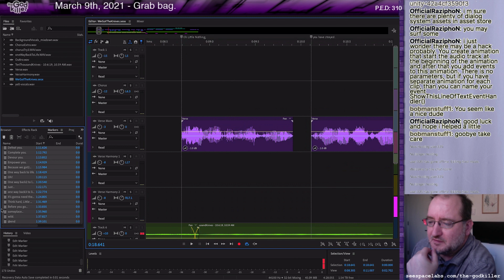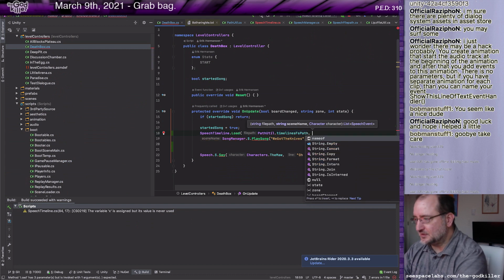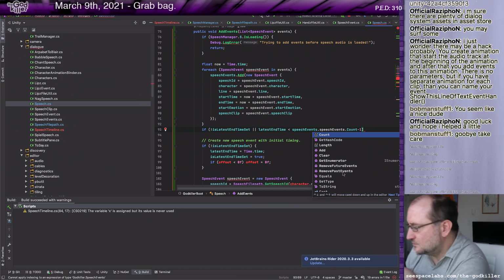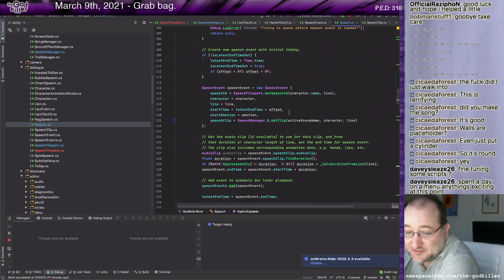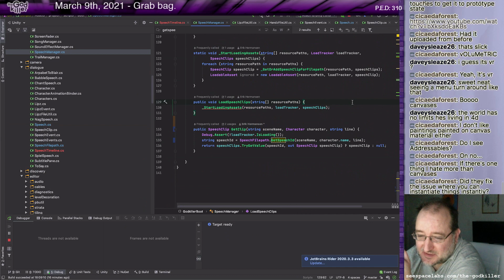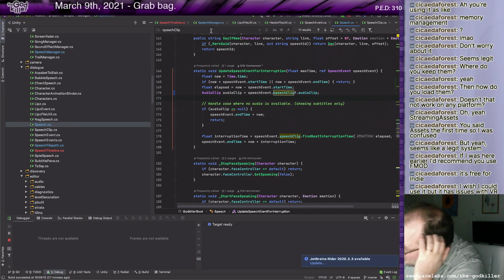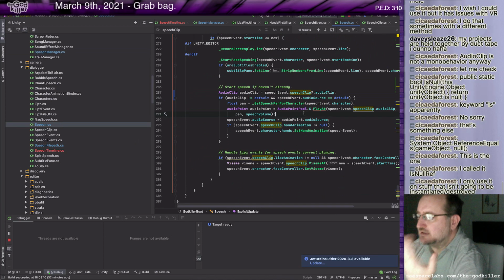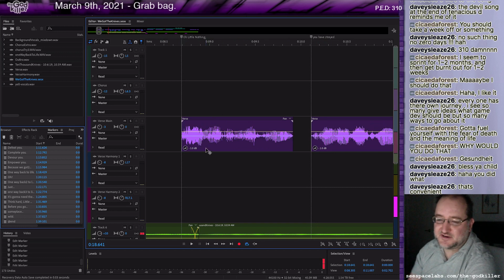Godkiller Gamedev - CSV parsing the Maw.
Unity live-coding session - I demo CSV parsing. (Boring, I know.) And then I hook it up to the Deathbox level to drive timed subtitles. Also, some fun conversations.